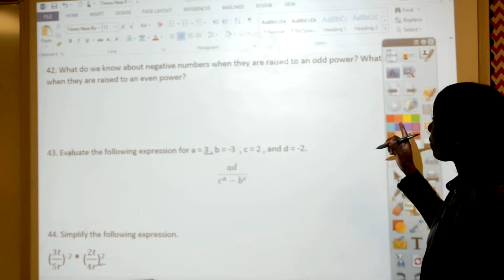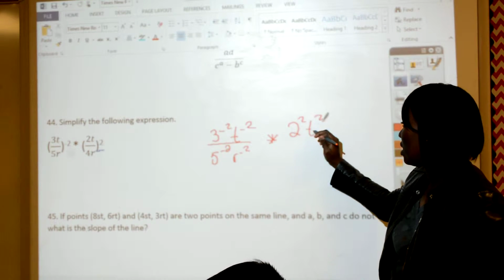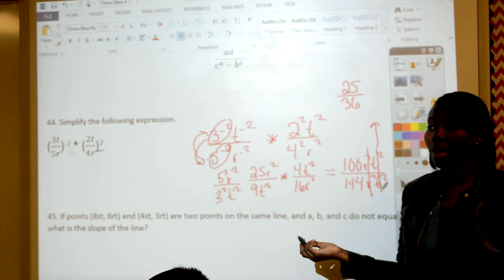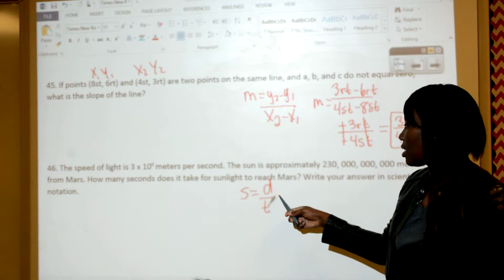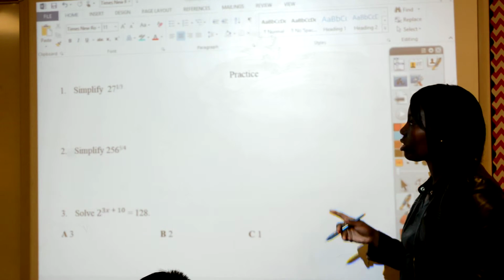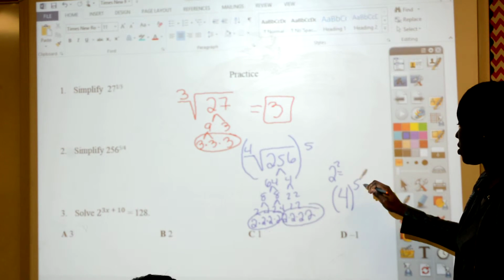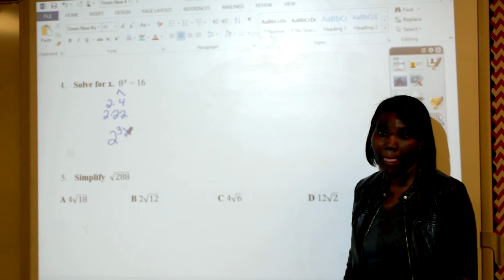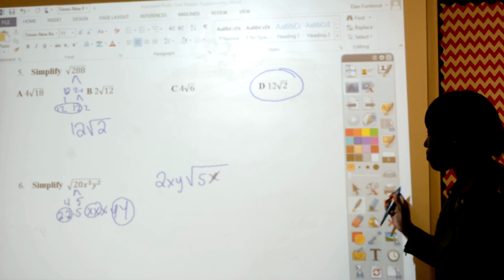Exponents Test Review